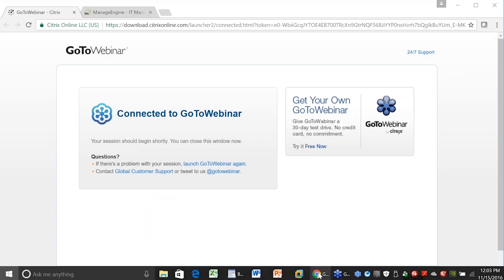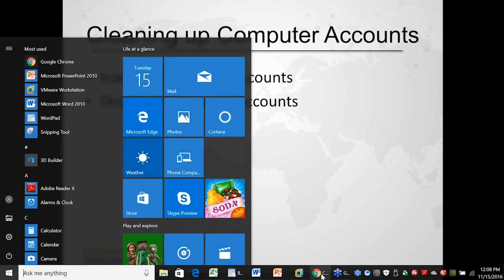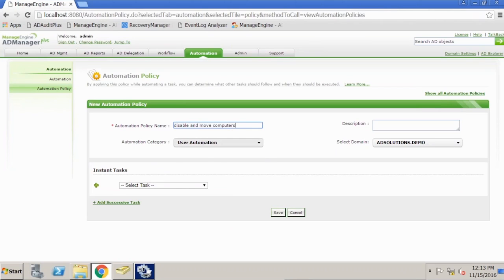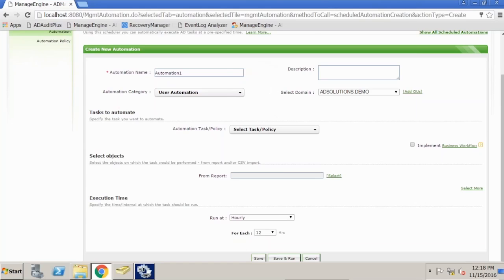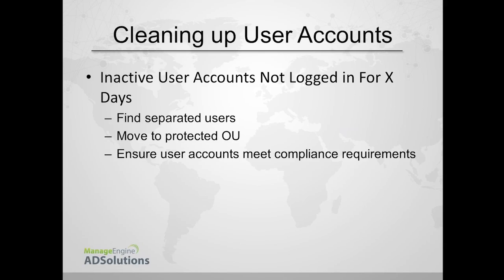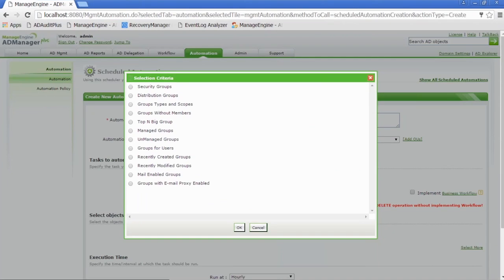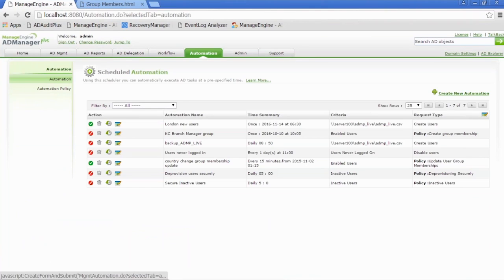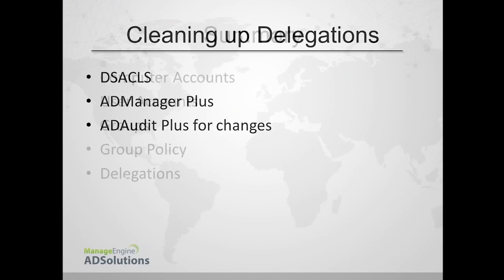Automating Active Directory Clean Up - Offboard Users with Ease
-- How to secure user accounts that are not being utilized
-- Ensure user attributes are updated with correct information
-- Configure the correct group memberships
-- Secure inactive user accounts
-- Secure inactive computer accounts
-- How to clean up GPOs